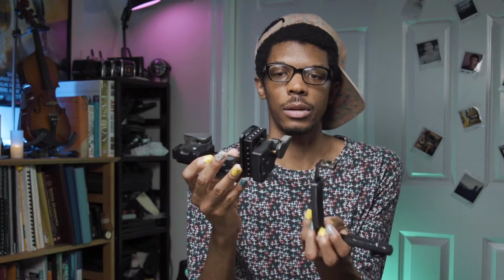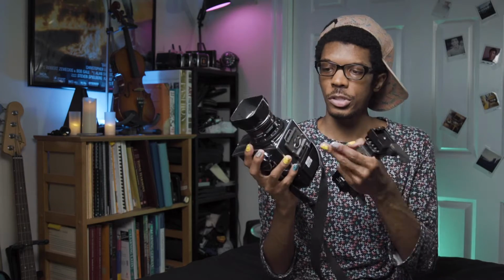The BEST Photo & Video Setup with Hasselblad 500CM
If you want to get Photos & Videos at the same time with 2 different cameras, this is the best setup for that. I use this with the Hasselblad 500CM and the DJI Osmo Pocket. You could also use this with the Sony RXO, or even the DJI Osmo Plus--I guess…basically whatever cameras you want…

Hasselblad 500C/M
Hasselblad Film Backs
Hasselblad Digital Backs
DJI Osmo Pocket
Smallrig DJI Osmo Pocket Cage
DJI Osmo Plus
Sony RXOII
Sandisk Extreme CompactFlash Memory Card - 64 GB
Sekonic L-398A Light Meter Studio Deluxe III
Camera L Bracket Plate
CAMVATE Camera Baseplate
Manfrotto Quick Release Plate (323 RC2 & 200PL-14 | replaces 3299)

Zoom F2-BT

Do you like camera rigs? How do you setup your camera?

// TIMESTAMPS
0:23 the camera setup starts here

// PRILLEN
I like making art with a blend of vintage and modern tech

I have more to say about this on The Prillen Post

(FOLLOW ME--more to watch there!)

// FEATURED PRODUCTS
Anker Portable Charger
YIWER Candles

// AMAZON STORE

// EQUIPMENT/SOFTWARE
(what I use to make these videos)
sony a7sii
hasselblad 500cm
phase one p20 digital back
rarevision vhs app

Make Art! Be Brilliant!

// MAIL
(send a postcard or something to check out!)
Steven Allen
Prillen
450 Lexington Avenue #1304